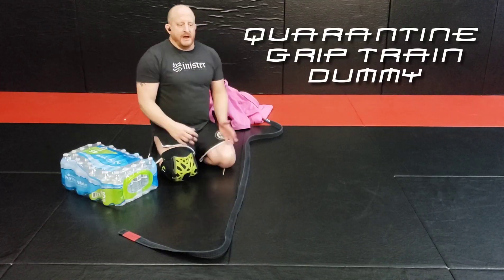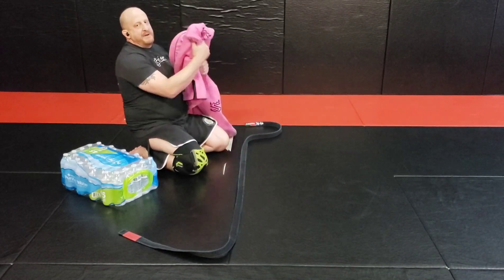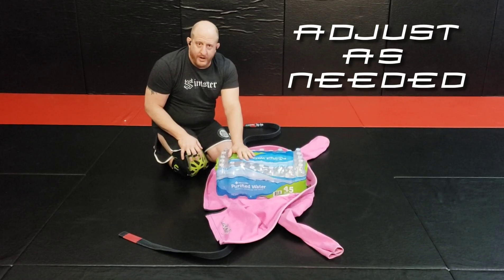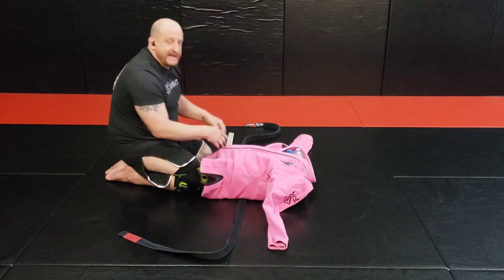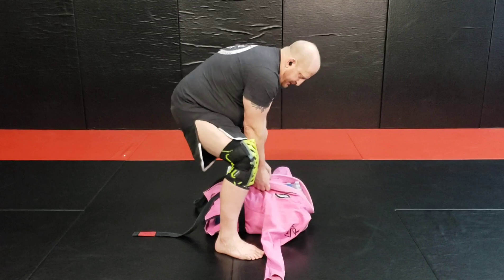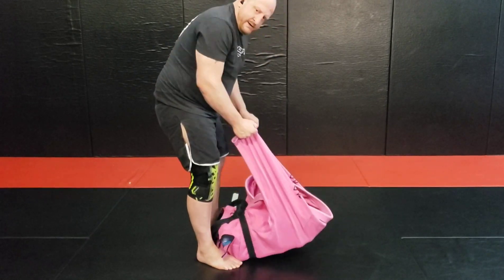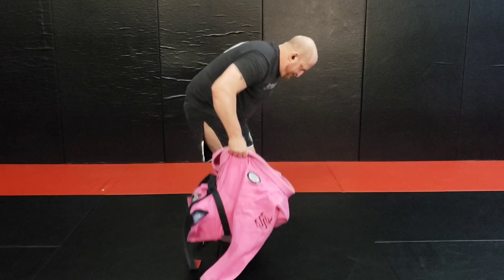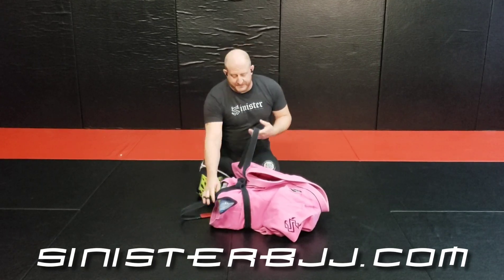Solo Grip Dummy at home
Solo BJJ Grip strength training dummy from home. Using things found around the house. Can easily adjust the weight via water bottle packaging. Add different variations for grip forearm, biceps and triceps strength.